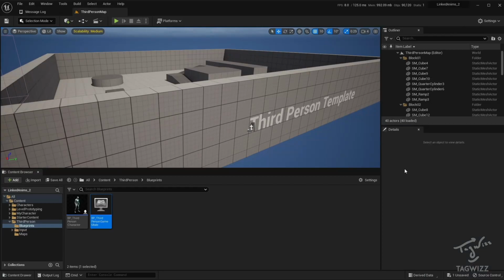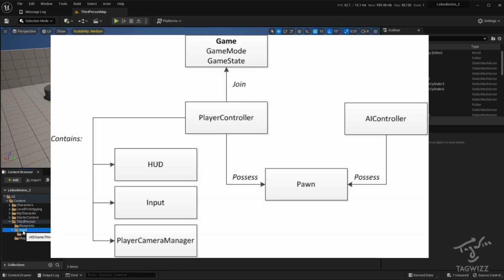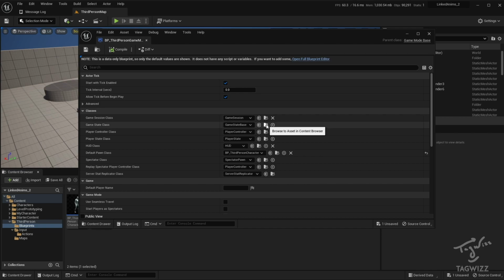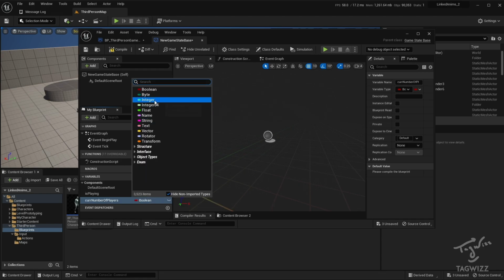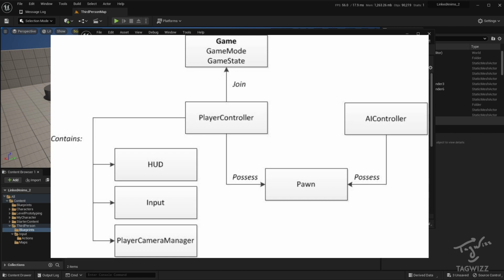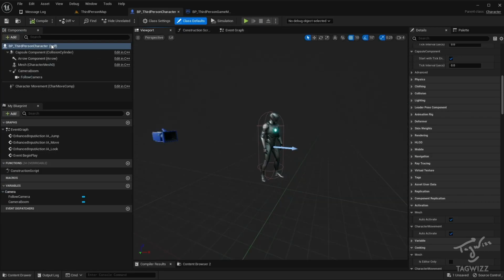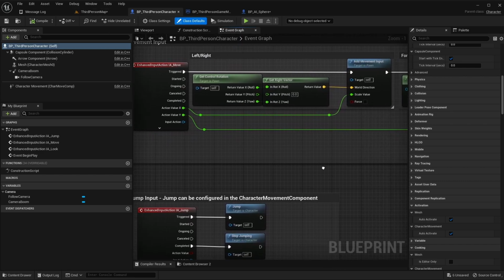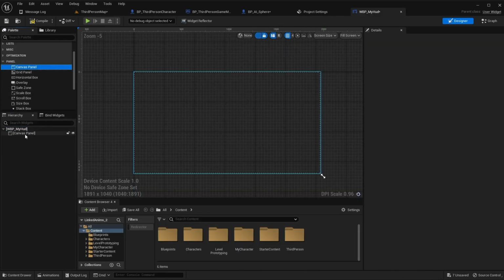Pro Tips for Unreal Engine 5 Architecture Mastery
In this episode, we will learn the key points of Unreal Engine structure, as well as its basic uses.